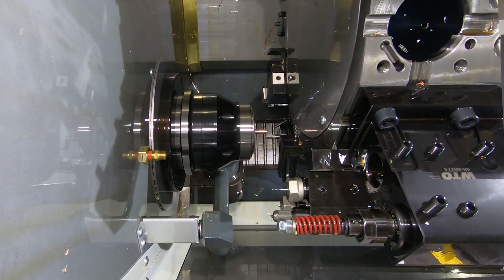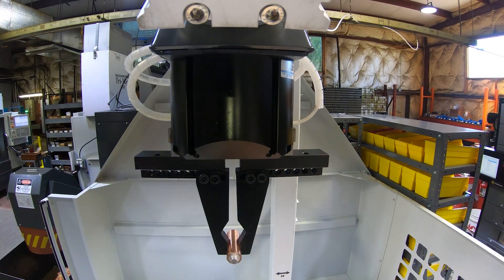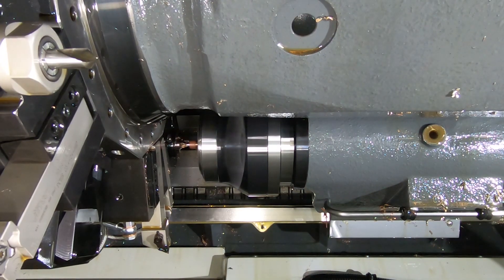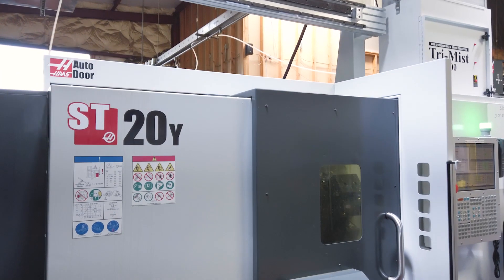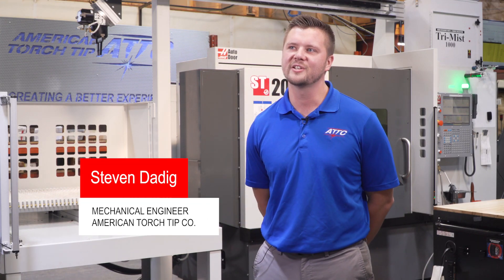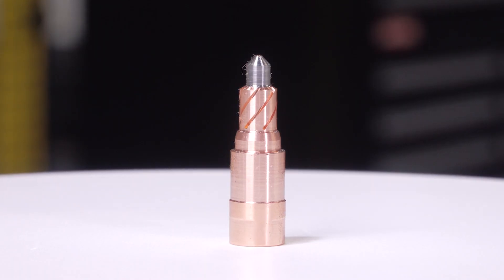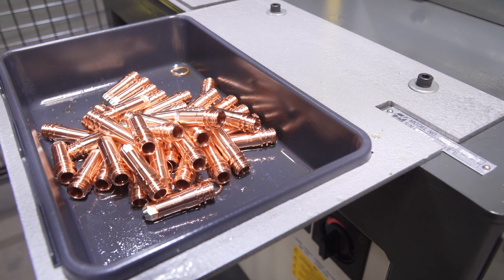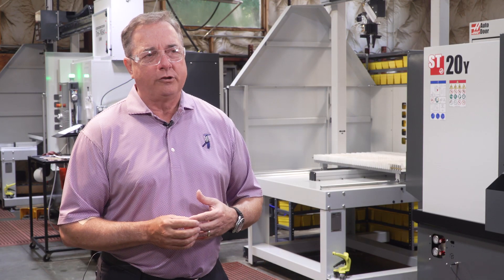Haas Automation Delivers Competitive Edge at American Torch Tip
Recently American Torch Tip installed a turning cell with three Haas ST-20Y CNC Lathes with Sub-Spindles, each set up with automation for lights out production. Two of the Haas ST-20Y CNC Lathes are loaded by Haas Auto Parts Loaders, while the third loaded by a Haas Robot Package. Learn how this installation is helping a leading manufacturer of torches gain a competitive edge post-pandemic.

To learn more about Haas Factory Outlet, Trident Southeast in Florida,